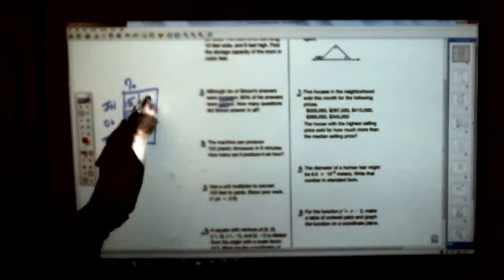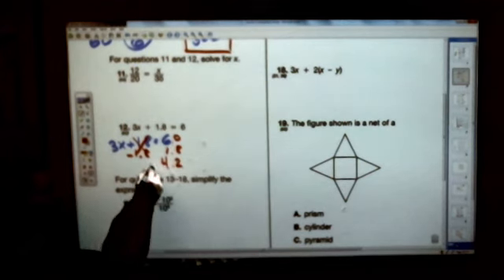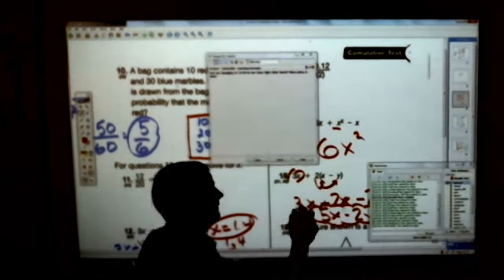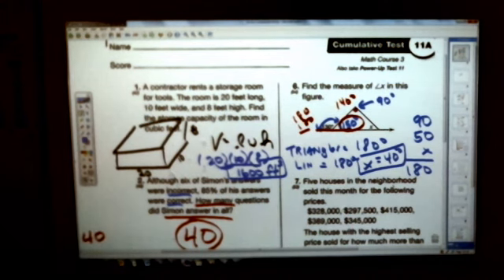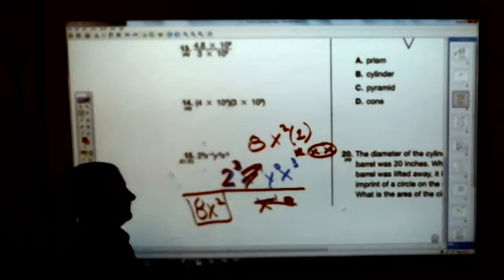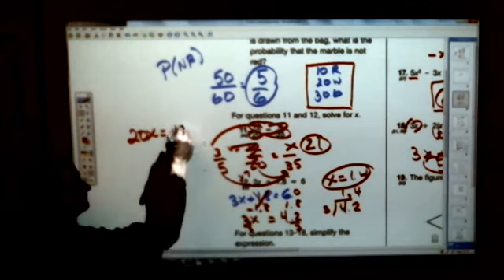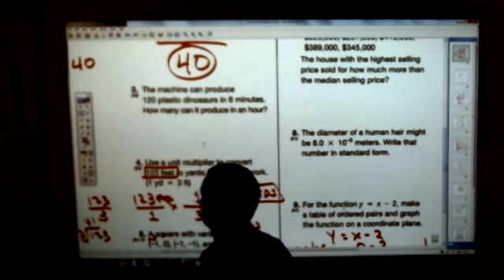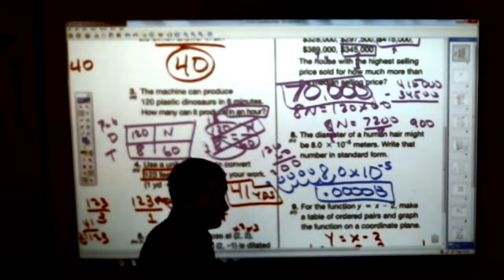7M pretest 11A